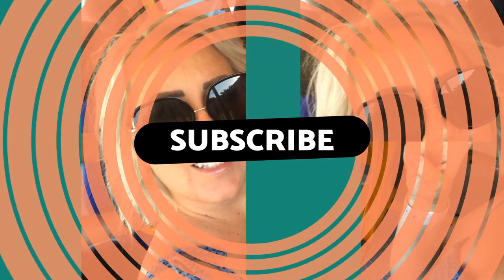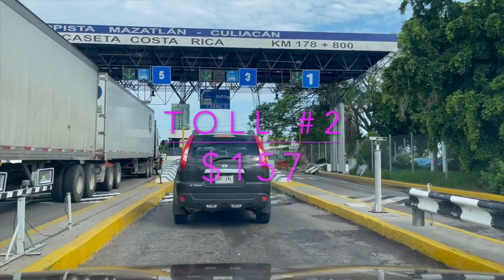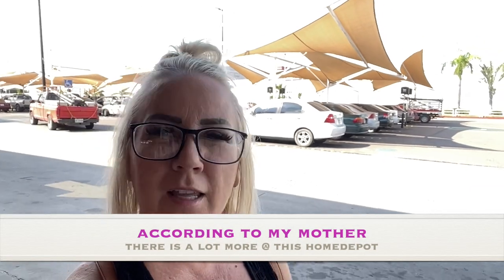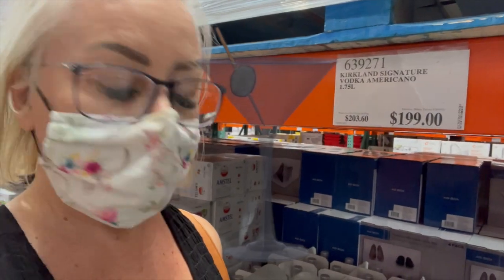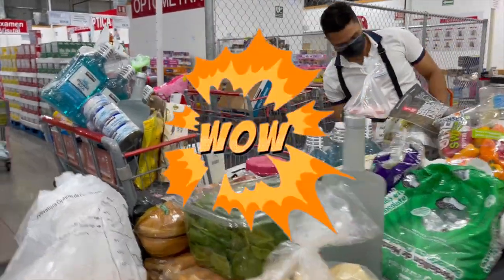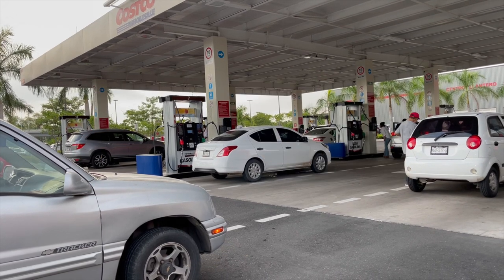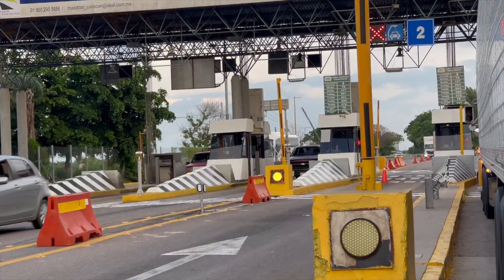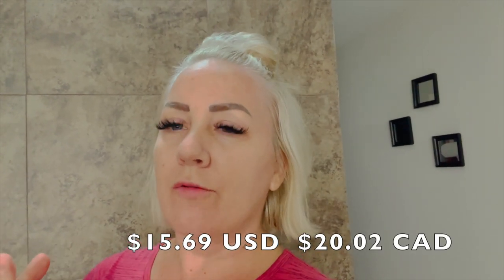Costco In Mexico, Road Trip From Mazatlan To Culiacan, For Some Shopping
Living in Mazatlan as an expat we sometimes miss certain things.  So one of our options is to take a road trip to Costco in Culiacan Mexico.  It's About 2.5 hours away and 2 tolls each way.  When I head to Culiacan I also check out the mall which has a Forever 21 and a lot of other stores we don't have including a Body Shop.  So it's a full day of shopping for me.  In this video I will Show you the drive there, and some of my favorite things to pick up. Also when you have a membership a lot of non-perishables can be shipped to you in Mazatlan.